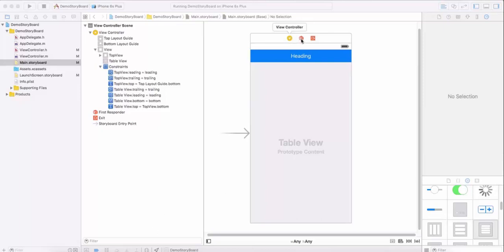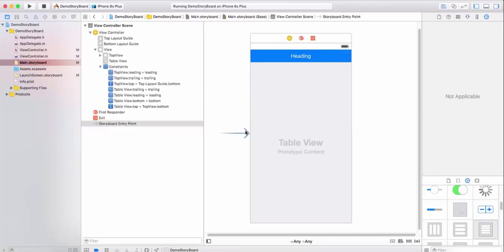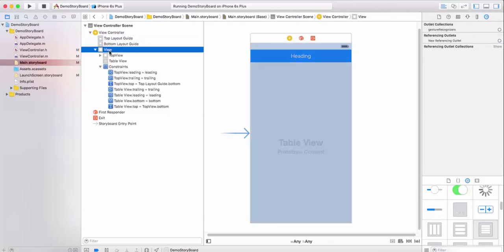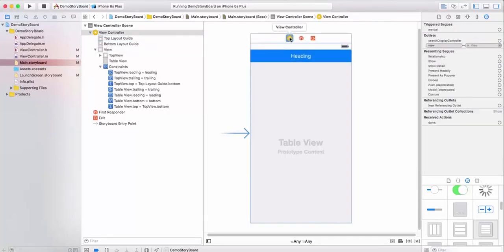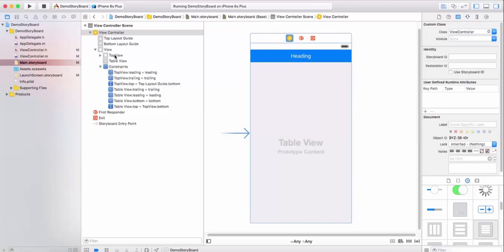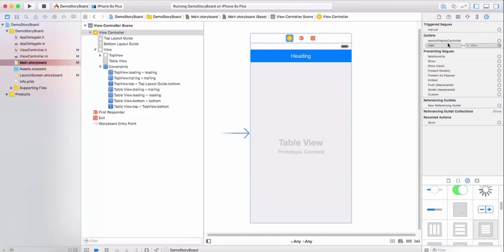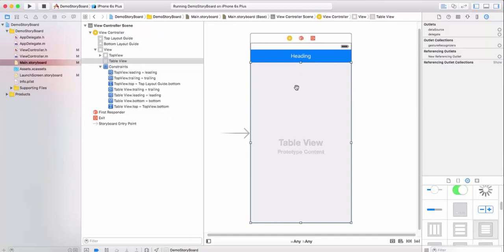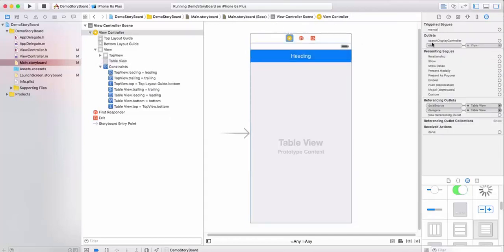Connect Tableview to ViewController in StoryBoard ios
in this video we will Connect Tableview to ViewController in StoryBoard  ios